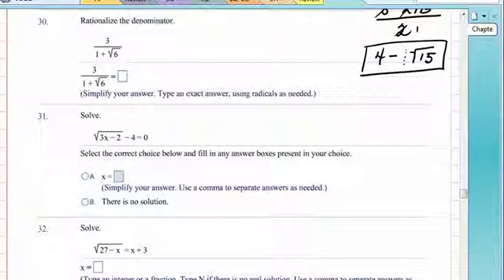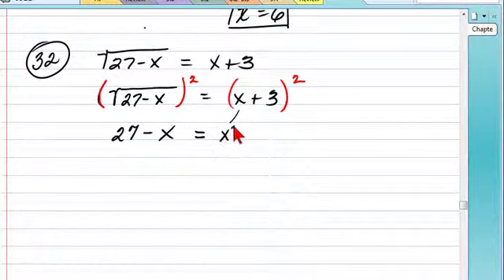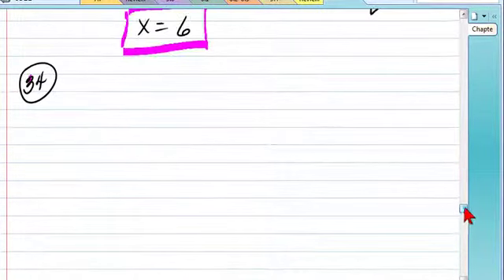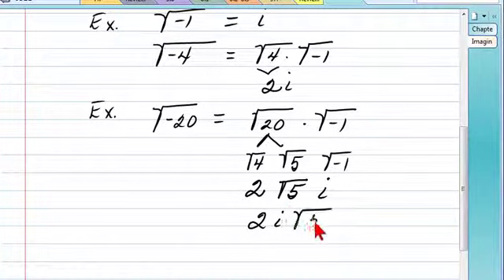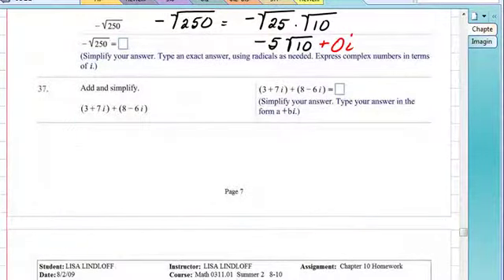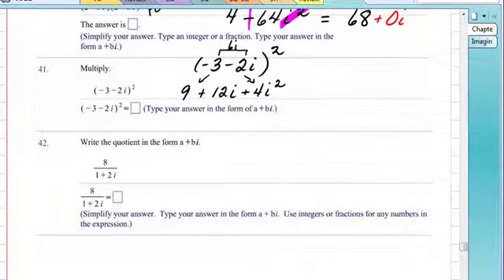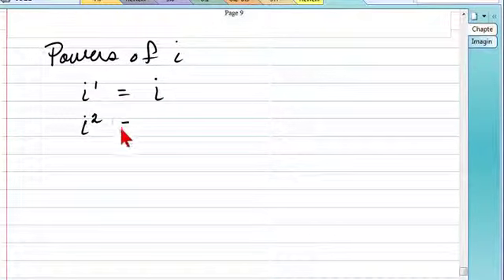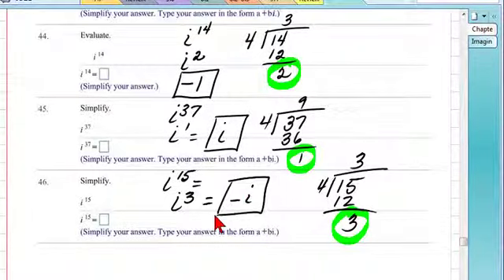311 Ch 10 Part2